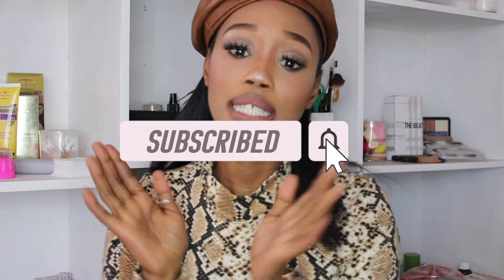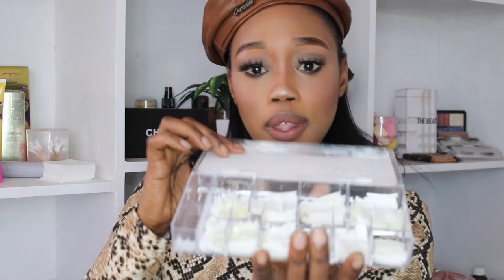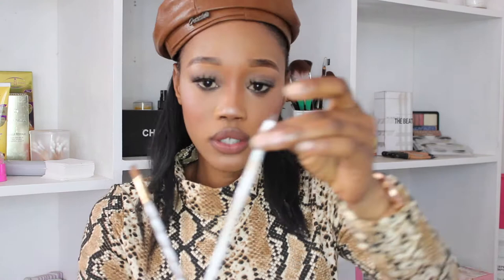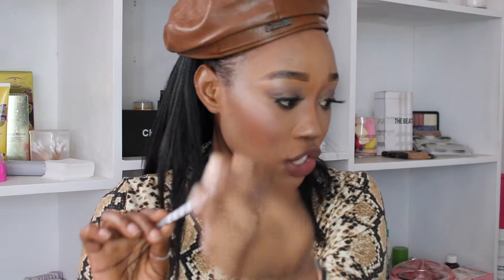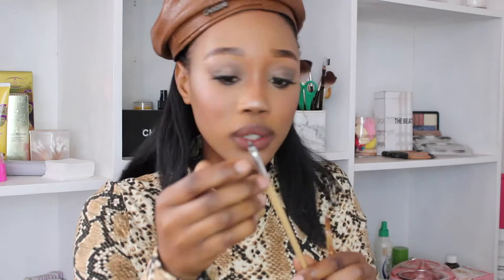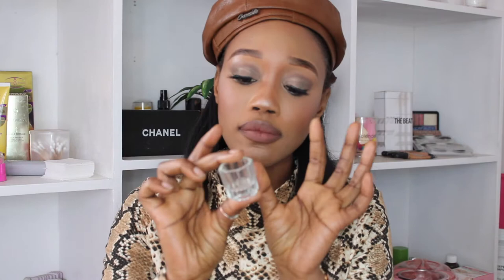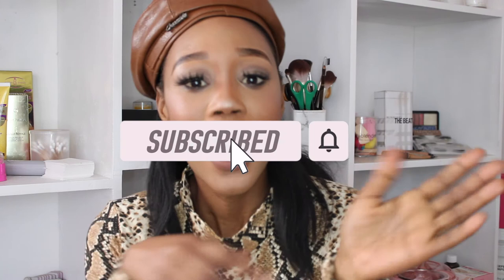NAIL START UP KIT:HOW TO START A NAIL BUSINESS/WHAT YOU NEED 2020|LebogangN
Hey guys.
As you may know that I have an up and running beauty business and I thought I should share some information on what you need to start your business journey or if you just want some nail equipment for home use.
Never be afraid to follow your dreams or to do something that you have always wanted to do.What's the worst that could happen?

PRODUCTS MENTIONED
PS!ALL THESE PRODUCTS ARE AVAILABLE @ PLANET NAILS AND CHINA MALL FORDSBURG/MAINREEF
1. Cutticle pusher and cuticle cutter(available at clicks)
2. Nail cutter.
3.Nail filer and nail buffer.
4.Acrylic glass dish.
5.Acrylic liquid and EZFLOW acrylic powder.
6.Acetone.
7. Acrylic brushes number 6 and 8.
8.Nail tips white(set of 500)
9.UV LED lamp.

xoxo
South African Based Beauty and Image Youtuber.